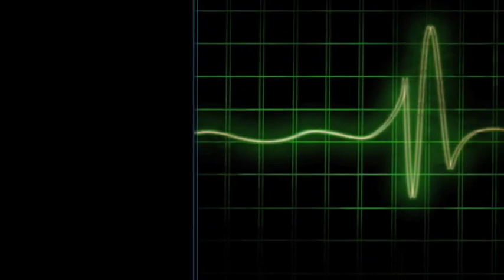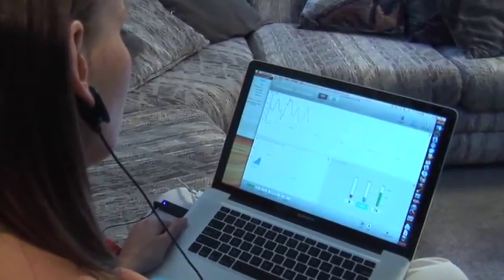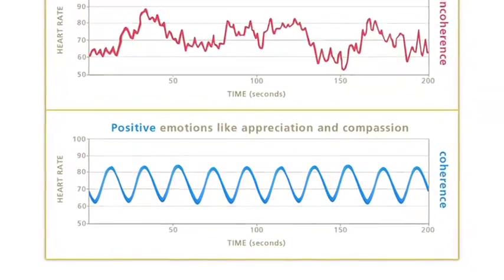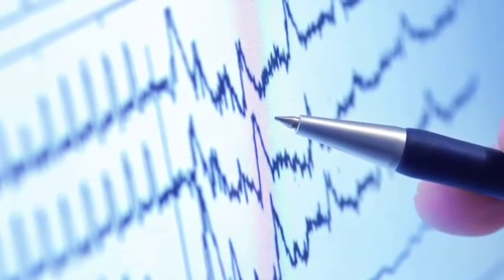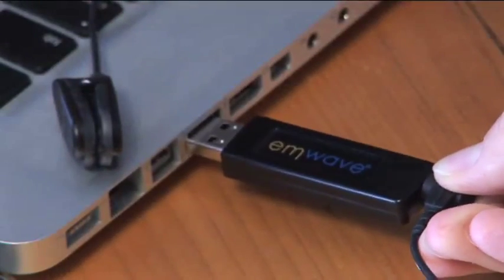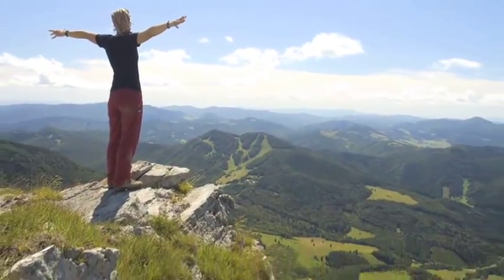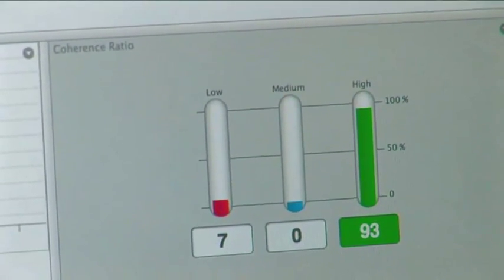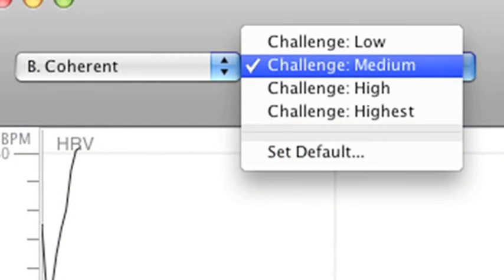emWave Desktop Stress Relief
emWave Pro is a unique training system that objectively monitors your heart rhythms and displays the physiological level of coherence — an optimal state in which the heart, mind and emotions are operating in sync and in balance, and the immune, hormonal and nervous systems function in a state of harmonious coordination.

To purchase or learn more about the emWave Pro (Desktop), emWave2or other HeartMath products, visit us